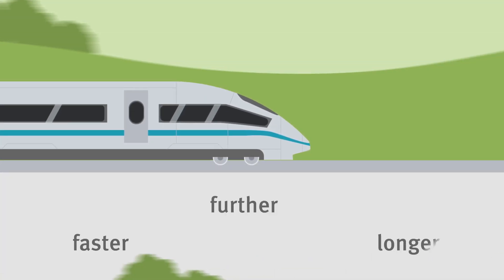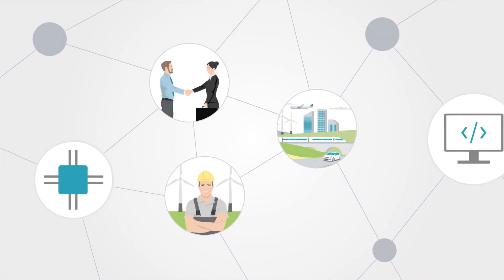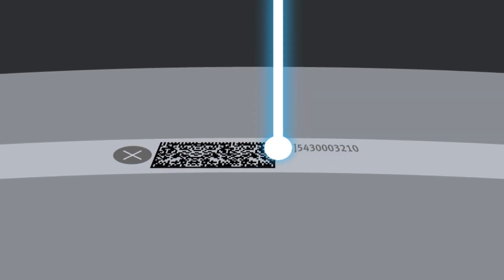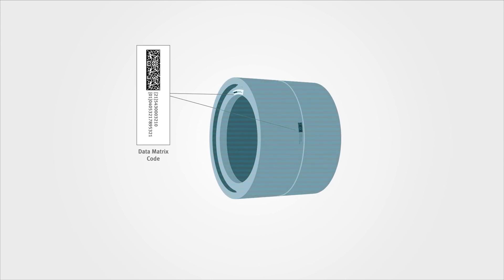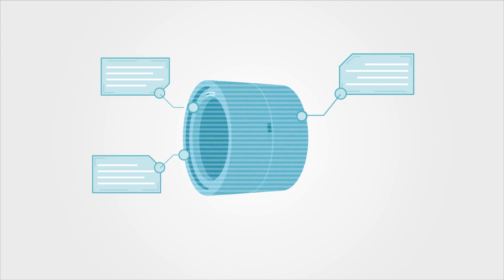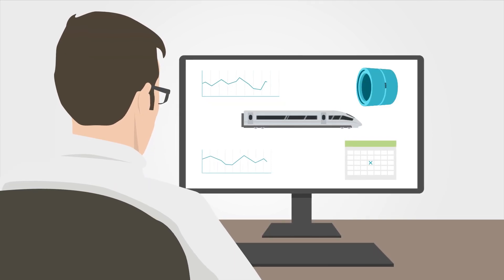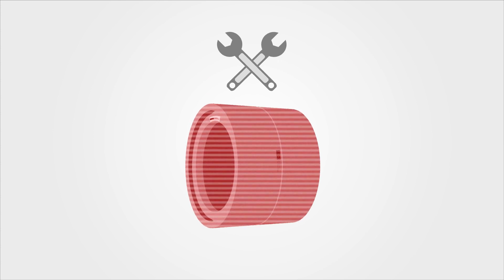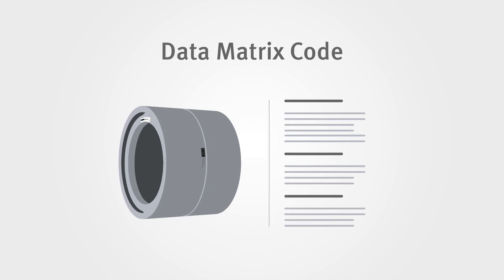What is the use of a Data Matrix Code on railway bearings?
Labeling bearing components with a unique Data Matrix Code (DMC) is the foundation for the development of a digital supply chain. Therefore, the DMC is the basis for the digitalization. Find out more about how Schaeffler uses the DMC in their processes and how your business can benefit from using the DMC technology.